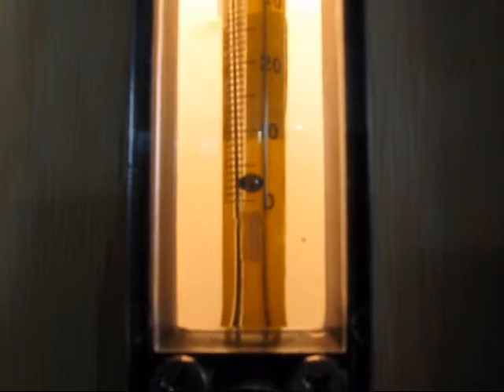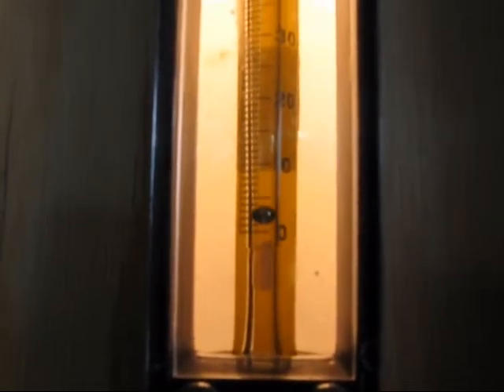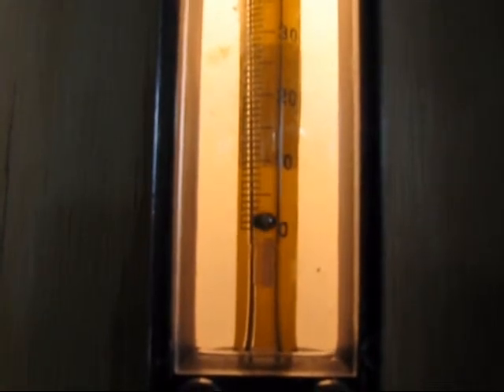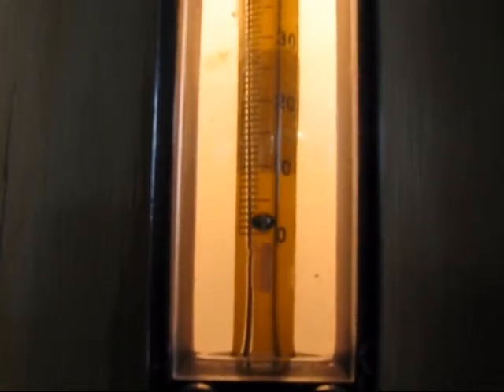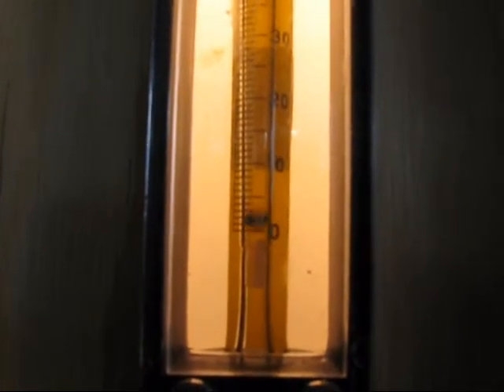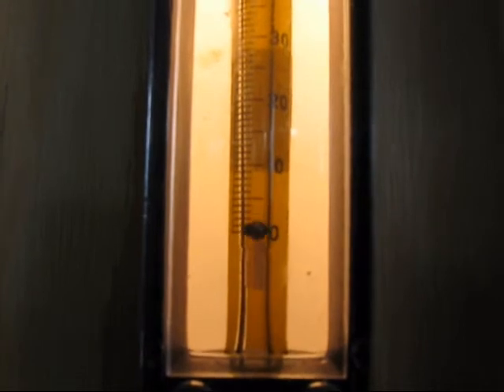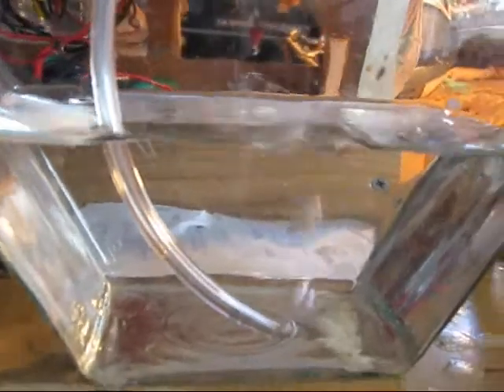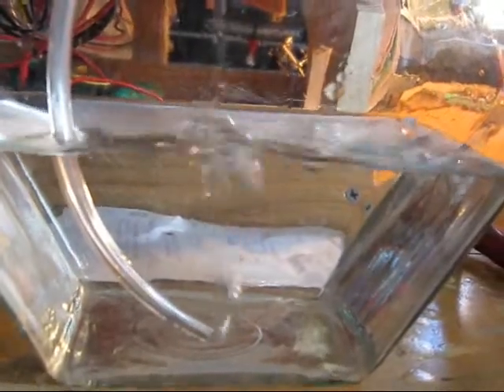#08-082 First Use of the Rotameter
I use the rotameter for the first time and confirm that I bought too big a flowtube. Rats!